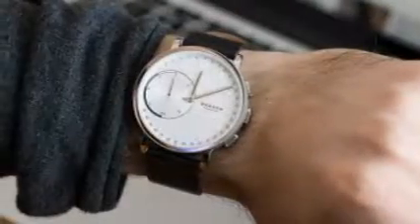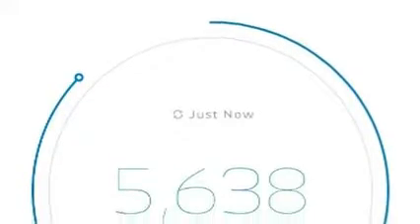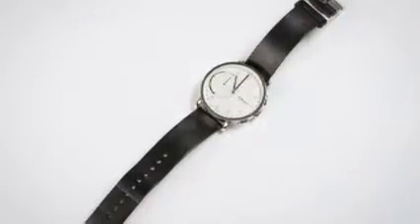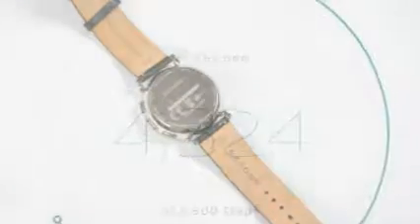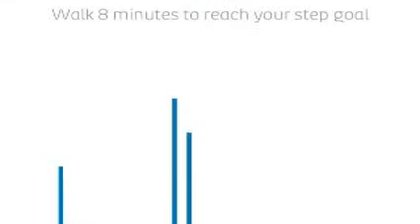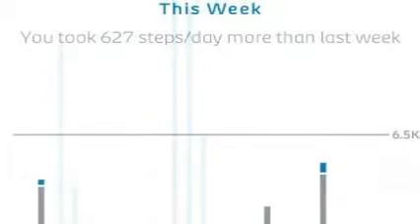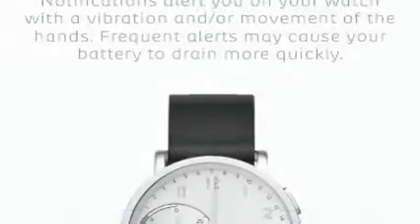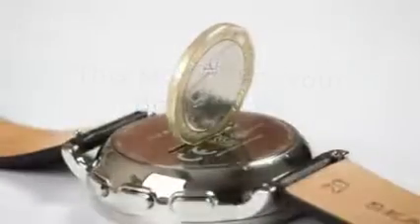Skagen Hagen Connected